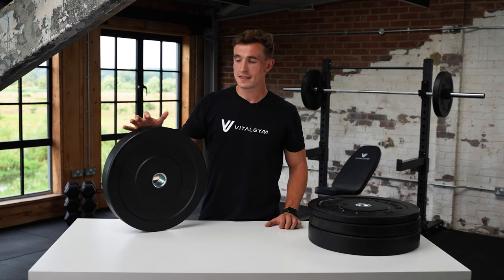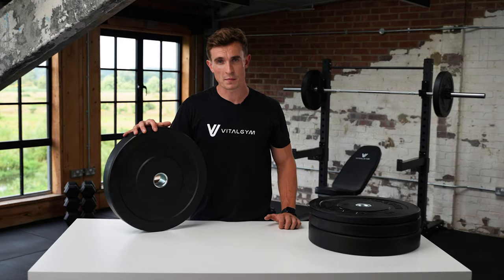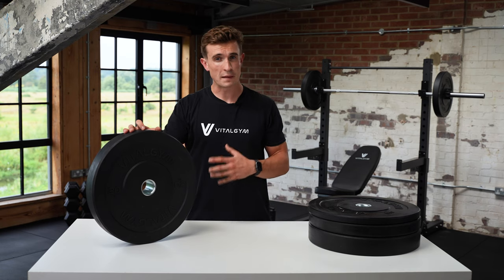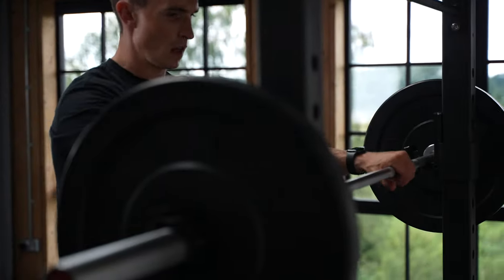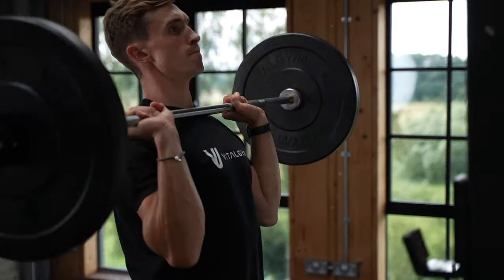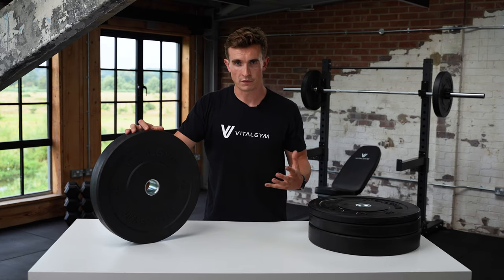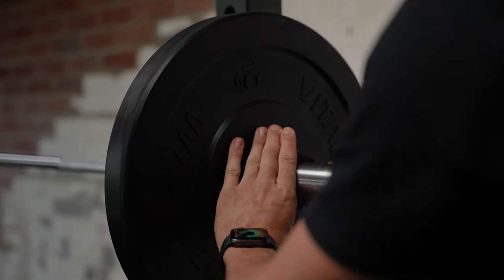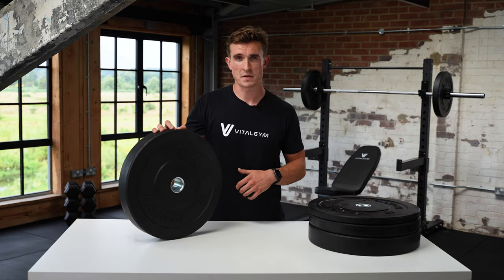Recycled Rubber Bumper Plates Review - Vital Gym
Learn the ins-and-outs of our Bumper Plates - made from recycled rubber. Covering the materials, features and uses of these high-quality plates, this video is the one-stop guide to properly understanding your kit.

Plates are a gym essential, so it’s super important to understand what you’re buying - we’re here with all the information you need.

From Olympic style lifting to your regular exercises, these Bumper Plates are there for you, whatever the exercise. George explains the dead-bounce effect - and demonstrates their versatility with Olympic standard bars.